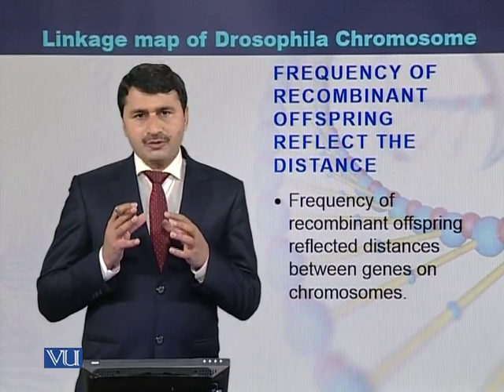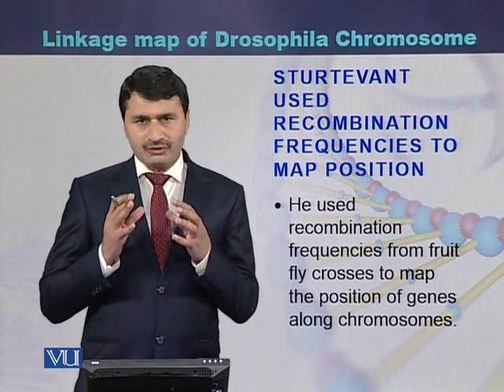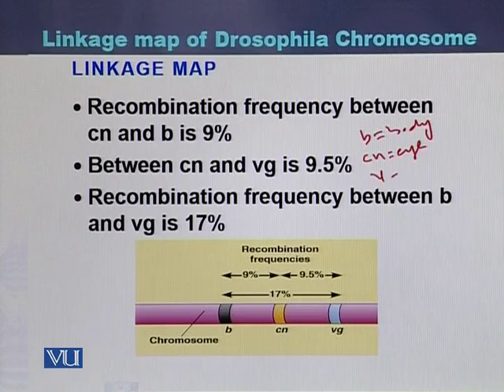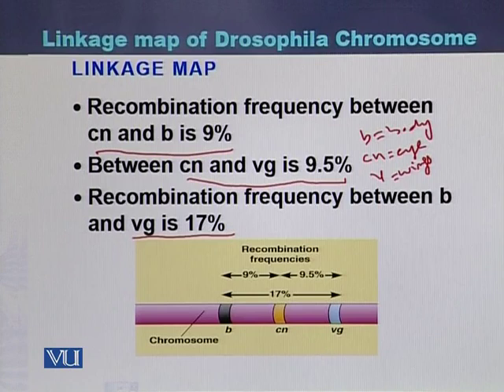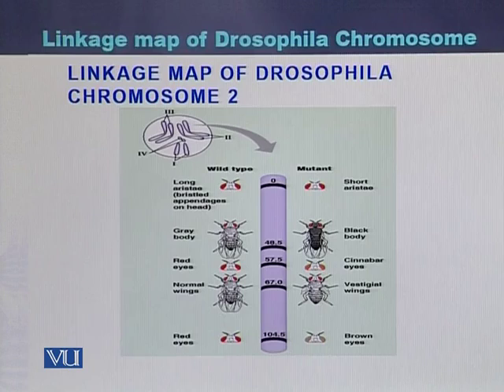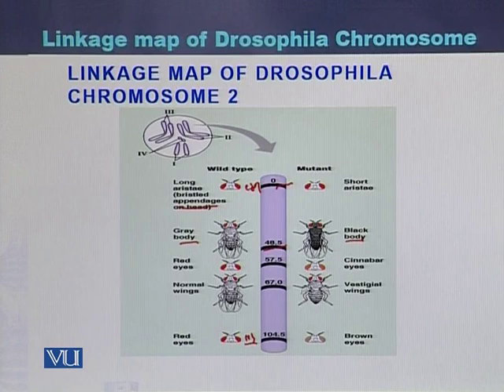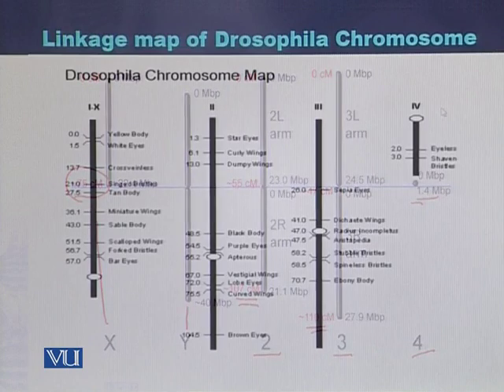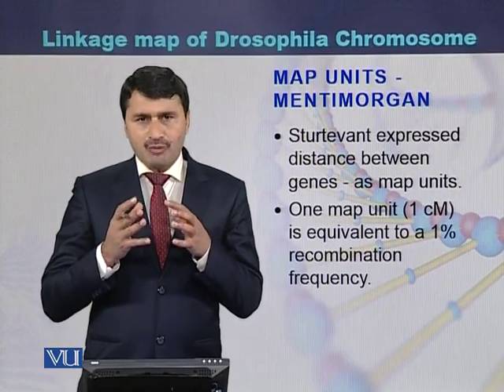BIO301_Topic078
Topic: 78